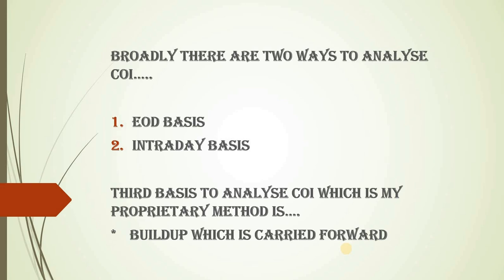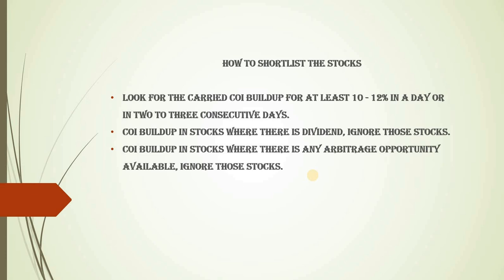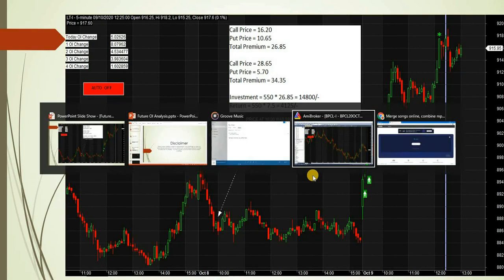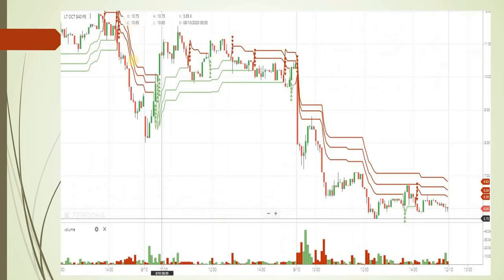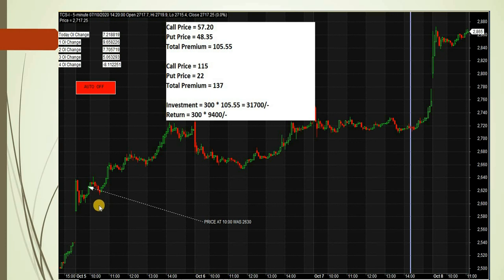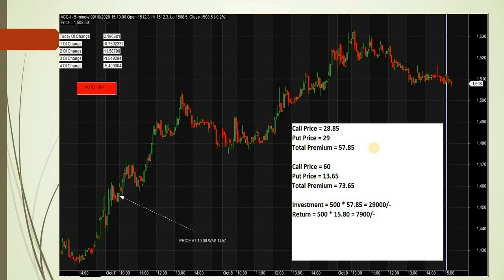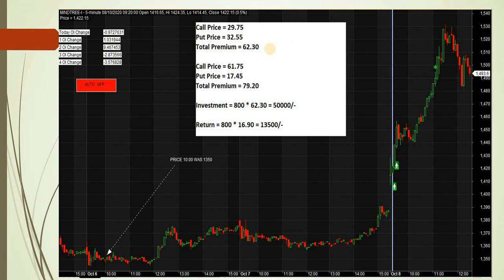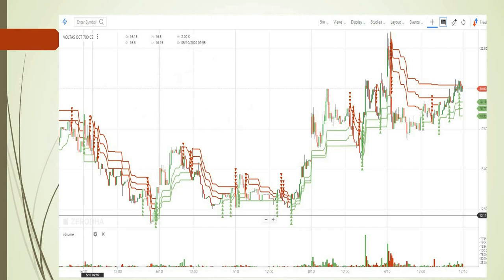Analysis Of Open Interest Build UP In Stock Futures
How to analyse OI buildup in stock futures.

Software used : Amibroker